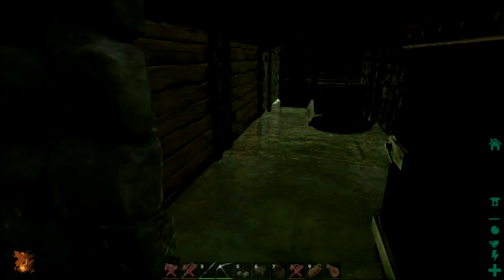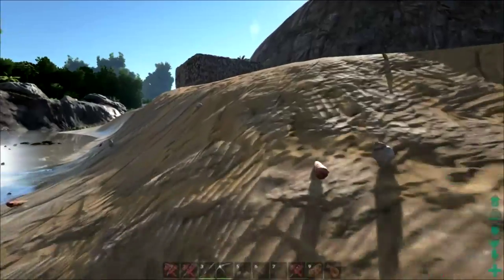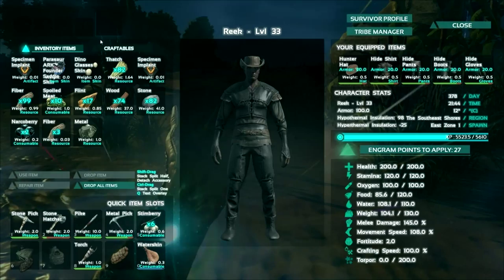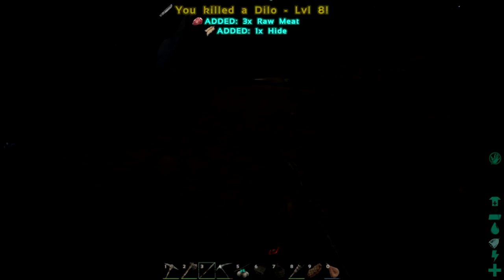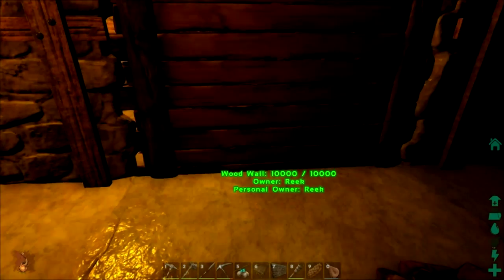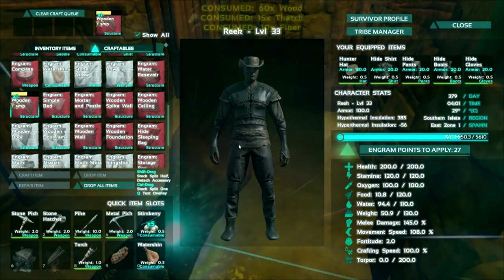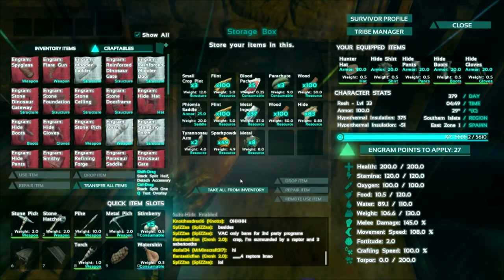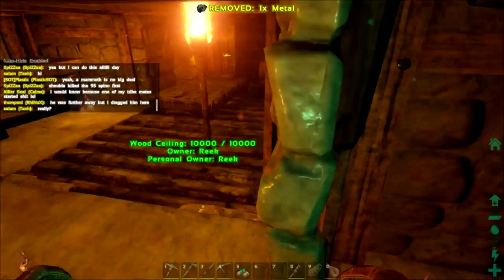Ark Hermit Survival Public Server Play #1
My adventures as a Hermit in Ark Survival.  Can I survival on a public server as a single player without joining a clan?  These are my adventures.